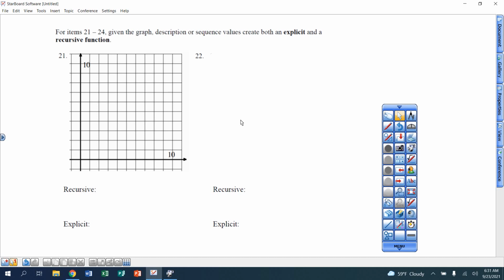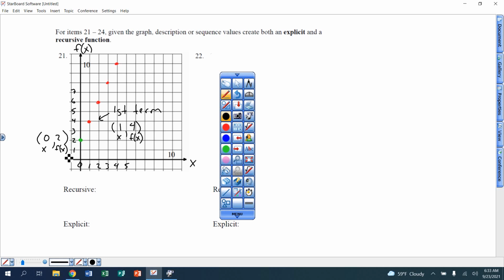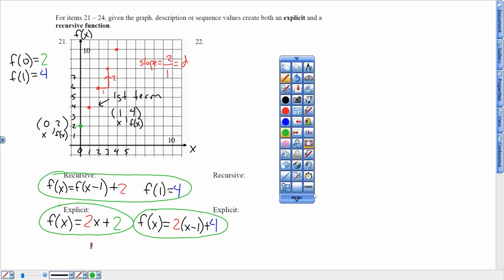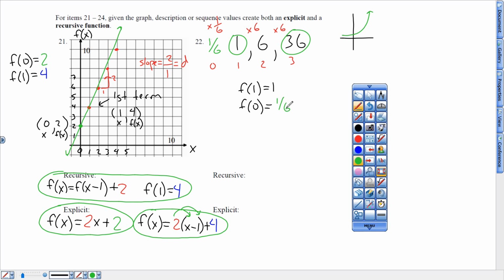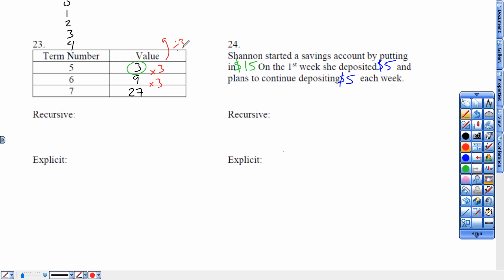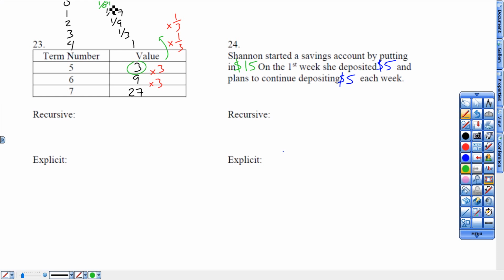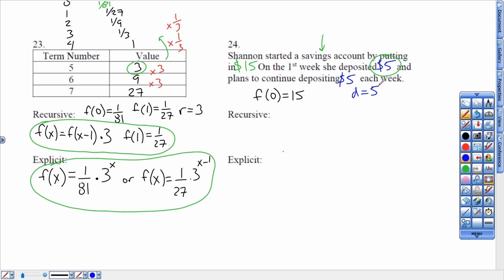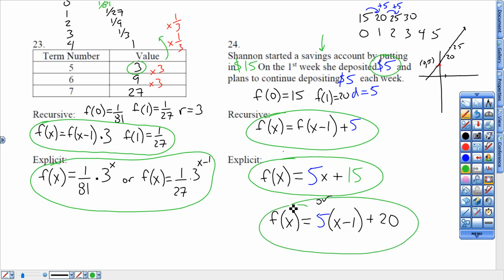hw 9 23 m1